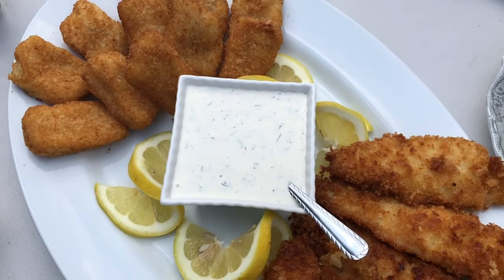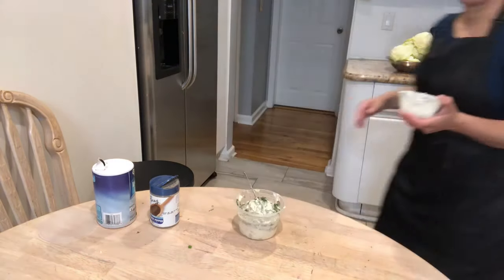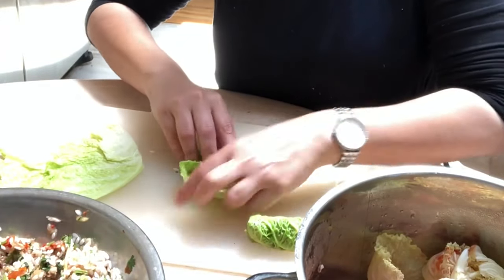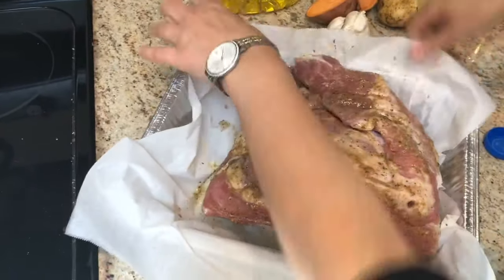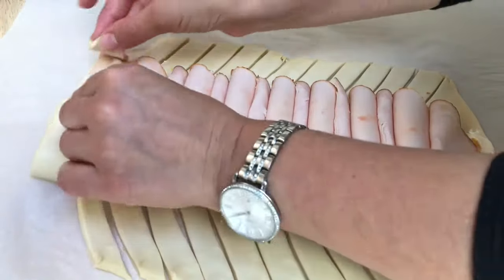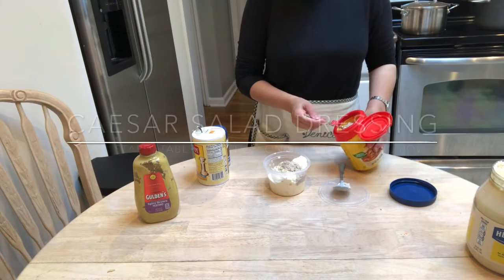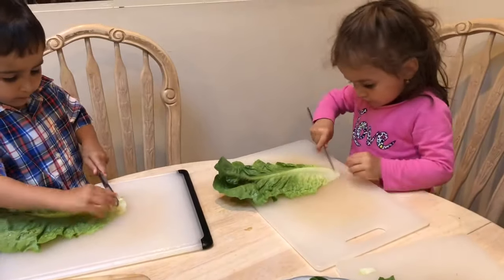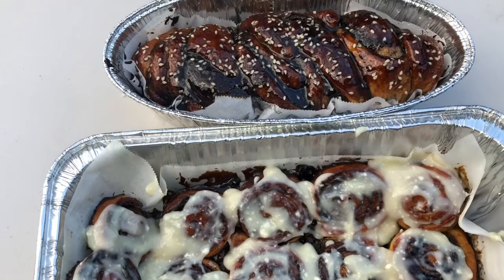Shabbat Meal Prep || Stuffed Cabbage || Babka || Deli Roll / Cholent Recipe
Another week another Shabbat meal Prep!! Hope this video provides you with some inspiration and motivation for your meal preps.

Veal breast:
Garlic powder
Onion powder
Cumin
Coriander
Oil
Bake at 400F for 3 hours covered.

Stuffed cabbage filling recipe:
Ground meat
1 cup rice
1 bunch cilantro
1 onion
1 tomato
1 apple
Tomato sauce
S/p

Fried flounder:
Dip flounder first into egg mixed with paprika, S&p, garlic powder and then into panko crumbs. Fry on both sides.

Salmon Teriyaki:
Put  teriyaki sauce over salmon. Sauté  whole head of garlic until brown. Add on top of salmon. Bake covered for 30 minutes at 400F.

Salmon in Mayo garlic dill sauce:
Mix 2 tbsp mayo with dill, crushed garlic, S/P. Smear onto salmon. Bake covered at 400F for 25 minutes.

Roasted zucchini salad:
Broil zucchini’s  on both sides that have been seasoned with s/p and oil. Add different colored peppers, red onion, cilantro,garlic, vinegar, s/p.

Cholent/ bean overnight stew:
Place 2 steaks into a crock-pot with 1/2 a cup of barley and 1 and a half cup mixed beans that have been soaked. Add 1 tbsp salt, chicken consome, onion and garlic powder as well as bbq sauce, tomato sauce  and honey. To that also add 1 large cubed potato, 1 tomato and 4 sliced garlic cloves. Add water and cook on low overnight.

Deli Roll:
Roll out puff pastry dough. Place mayo, mustard and ketchup in the center. Place 2 different types of Turkey deli in the middle and braid. Egg was and bake at 400F for 30 minutes.

Challah recipe:
5lb all purpose flour
4 and 1/2 cups water
3tbsp yeast
1 cup sugar
1 cup oil
2 tbsp salt
5 eggs

Filling:
1 packet chocolate pudding
1 egg
2 cups sugar
1 cup cocoa powder
3/4 cup oil
1/2 cup water

Glaze after baking:
1 cup sugar and 3/4 cup water brought to a boil.

Links:
Cuisinart Food Processor

Mandolin slicer

Pots and pans in the video